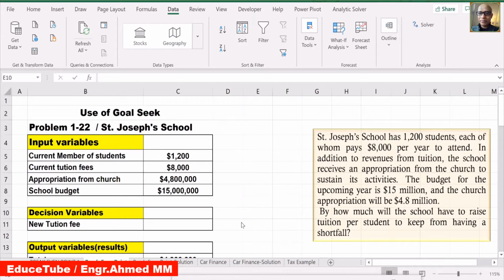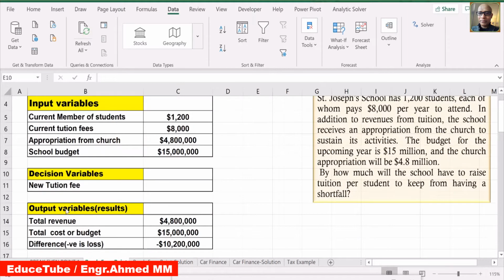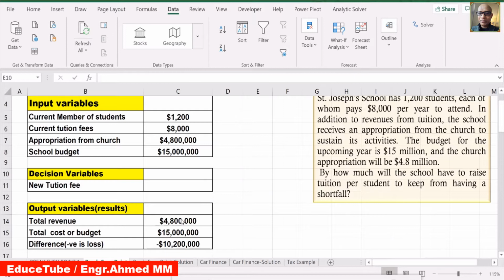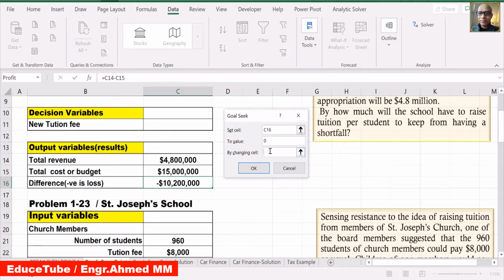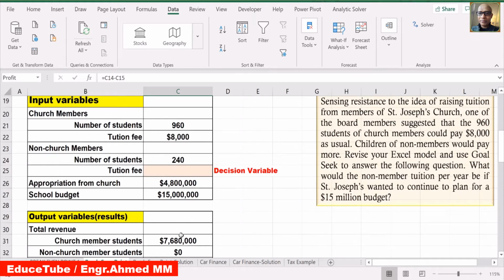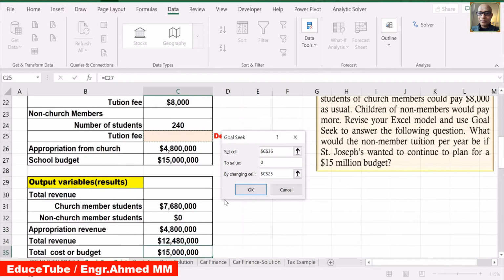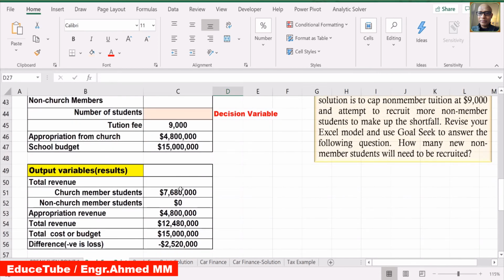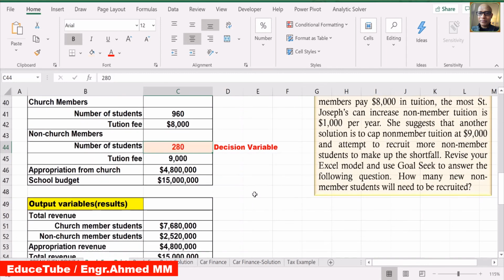Goal Seek in Excel/Find Decisions Variables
It is a mathematical model of a real business decision problem.  Business problem defined in terms of  input variables (known & unknown or certain & uncertain), decision variables and output variables. Then a mathematical relationships  between the variables are created..  The solution is made determining the best values of the decision variables by Goal Seek in Excel.